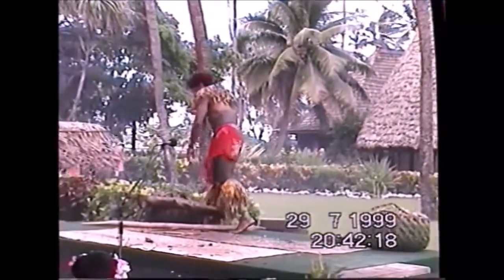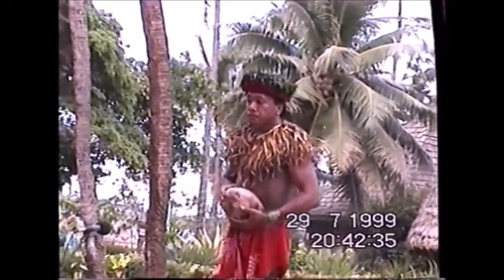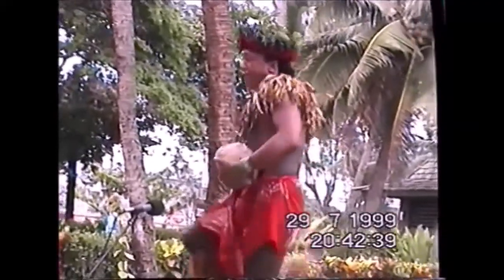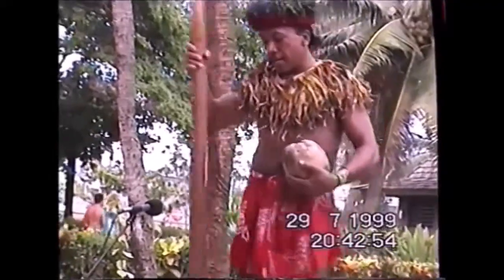How to Open a Coconut - How To Make Coconut Milk - Samoan way - Funny Show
Samoan Coconut Husk
Coconut husking demonstration
How to Open a Coconut
How to Husk a Coconut
How to Crack a Coconut
How to Open a Coconut & Remove the Meat
How To Make Coconut Milk
How to remove coconut flesh from shell
The ancient way to open a coconut
The Samoan way to open a coconut
Easy Way to Crack a Coconut
Simple Way to Crack a Coconut
Coconut cracking demonstration
Making coconut milk